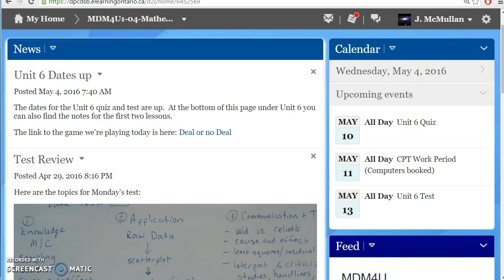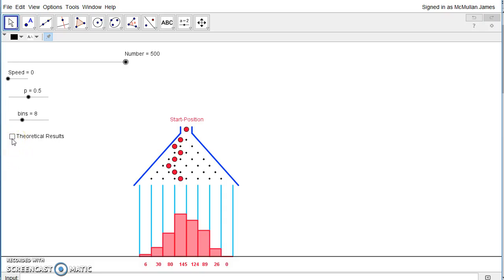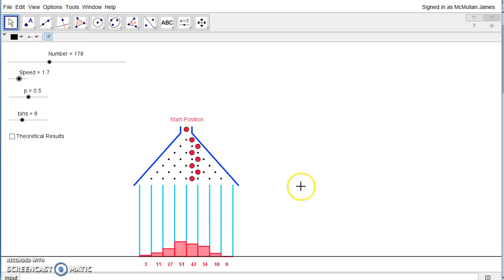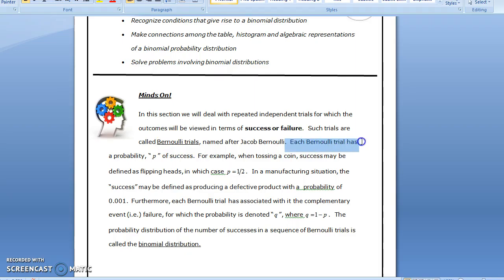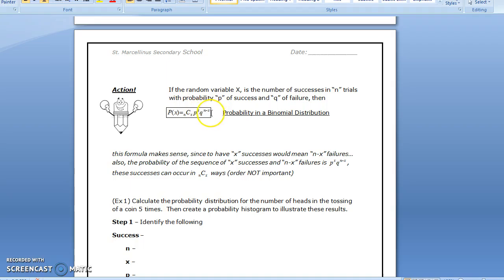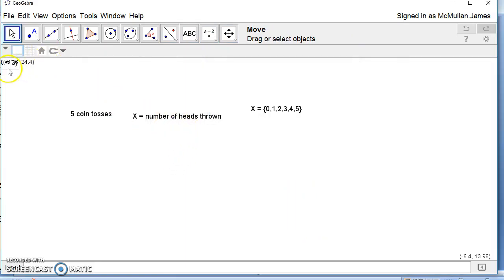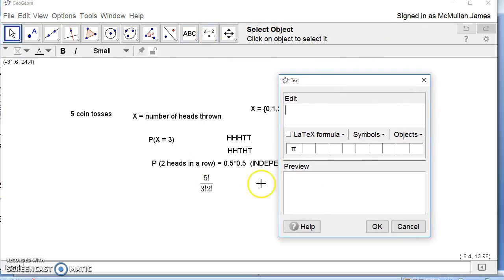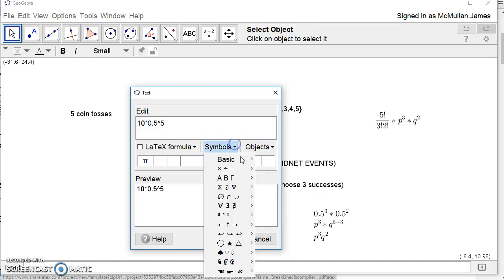Unit 6 Lesson 3 Part 1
Data management Unit 6: Discrete Distributions.  This lesson is on the binomial distribution.